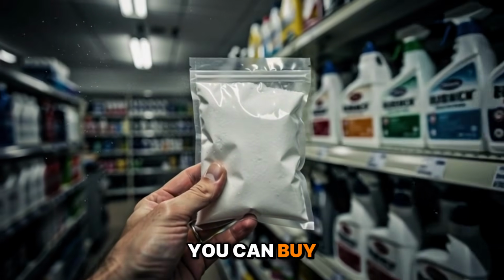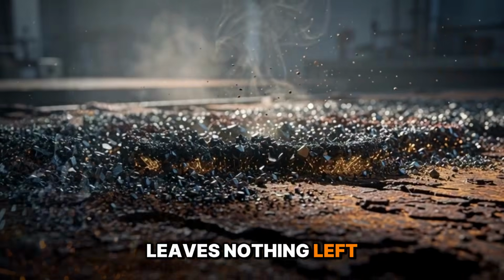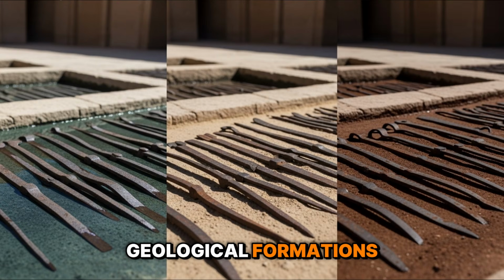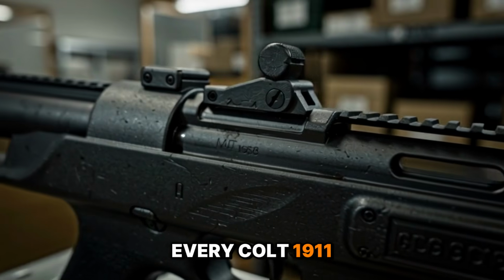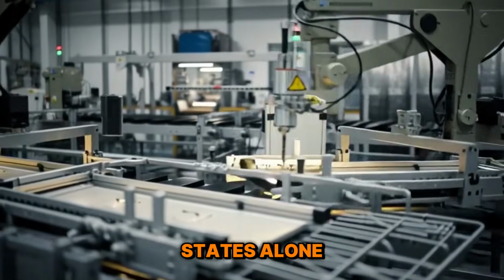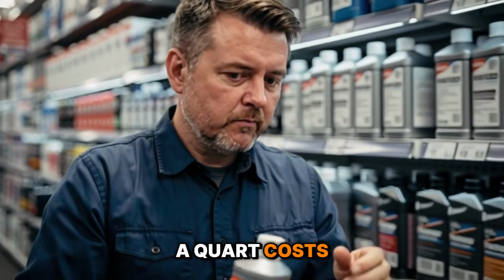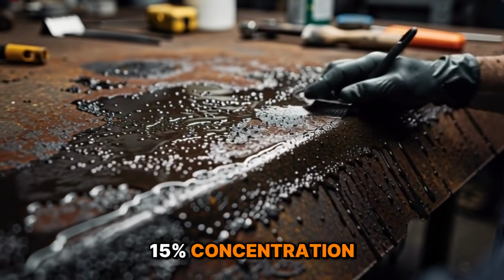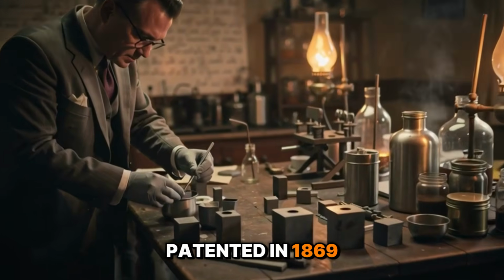This $1 Acid Turns Rust Into Armor (The Industry Doesn't Want You to Know)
This $1 acid doesn't remove rust it converts rust into a permanent crystalline armor bonded to the steel at the atomic level. And a $200 billion coatings industry has spent decades making sure you never pour it onto your truck frame.

In this video, we trace phosphate conversion from Roman blacksmith tanning vats and West African iron smelters through Japanese sword-making, the 1869 British patent, Parker Rust Proof Company's 1915 industrialization, the Philadelphia Naval Shipyard's wartime mass deployment, and the active military specification still in use today. We break down the exact molecular mechanism, expose why the coatings industry excluded a non-patentable treatment from building codes, and provide a complete step-by-step protocol.

🔬 What you'll learn in this video :

— The exact molecular reaction: rust → iron phosphate crystal armor
— 4 ancient civilizations that discovered the same chemistry independently
— The 1869 British patent and 1915 Parker industrialization
— 1942 Philadelphia Naval Shipyard wartime mass production
— MIL-DTL-16232: the military spec still active after 80+ years
— Why phosphoric acid isn't in building codes (and who benefits)
— The $200 billion coatings industry's impermanence business model
— Honest limitations: skin safety, aluminum, deep perforation
— Step-by-step conversion protocol for any rusted steel surface
— Real case study: $12 on a truck frame — zero rust after 10 Montana winters

📌 Timestamps :

00:00 The $1 Rust-to-Armor Claim
00:45 Why Primers and Sprays Always Fail
01:30 Roman Blacksmiths and the Tanning Vat Discovery
02:45 West African, Japanese, and Persian Independent Discoveries
04:00 The 1869 Patent and Parker's 1915 Industrialization
05:15 1942 Philadelphia Naval Shipyard — Wartime Mass Production
06:30 The Molecular Science — Iron Oxide to Iron Phosphate
07:45 Why Conversion Beats Coating at Every Level
08:30 MIL-DTL-16232 — 80 Years and Still Active
09:15 The $200 Billion Coatings Industry Breakdown
10:15 Why Building Codes Exclude Non-Patentable Treatments
11:15 Honest Limitations — Safety, Aluminum, Deep Perforation
12:00 Step-by-Step Conversion Protocol
13:30 Real Case Study — The Montana Mechanic's F-250
14:30 Final Industry Breakdown & Call to Action

⚠️ SAFETY : Phosphoric acid burns skin and damages eyes on contact. Always wear nitrile gloves and safety glasses. Work in a ventilated area. Use only on ferrous metals (steel, iron) — do NOT use on aluminum, brass, or copper. If metal is perforated through, it needs replacement, not conversion.

💬 What's the most rusted thing you own right now? Have you ever tried phosphoric acid?